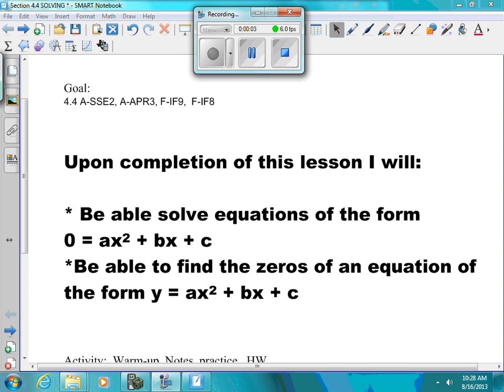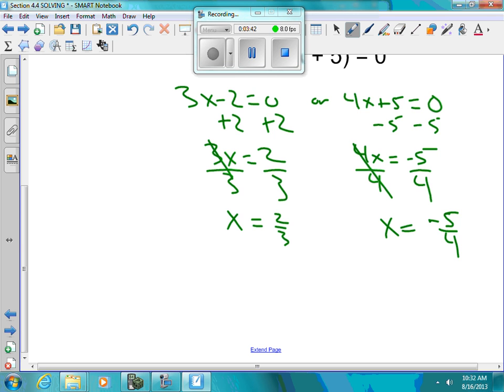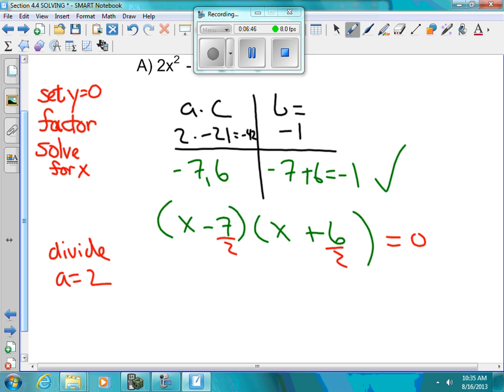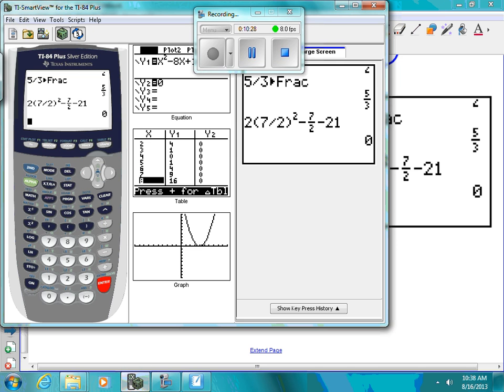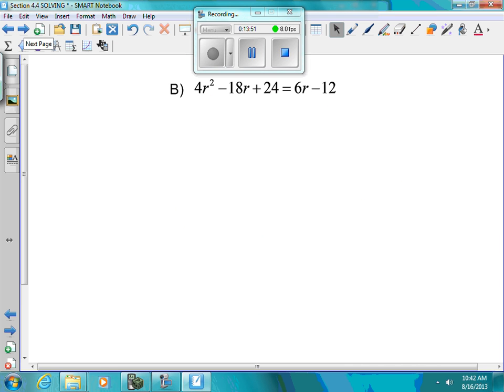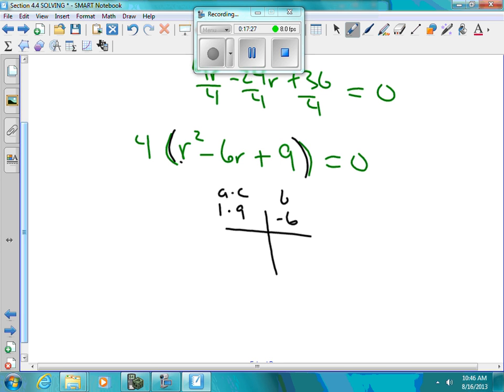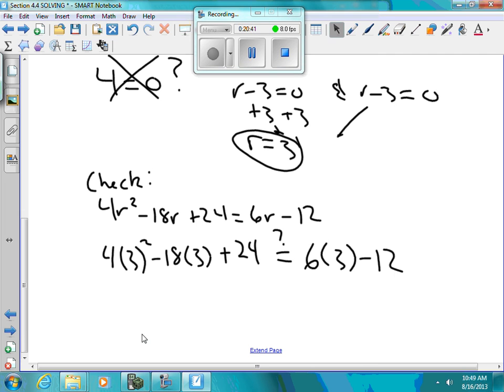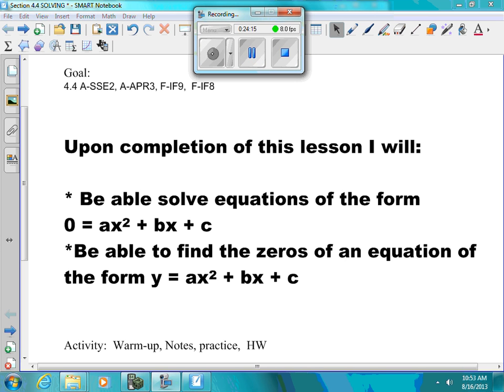Quadratics 4.4 (solving)